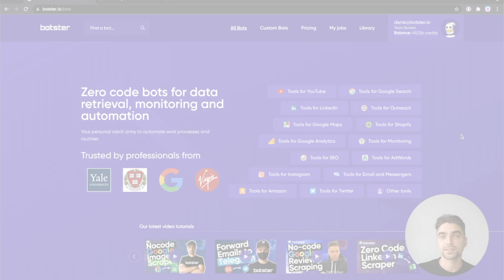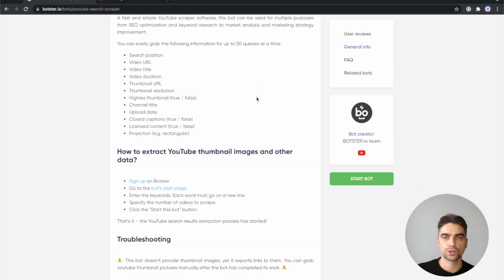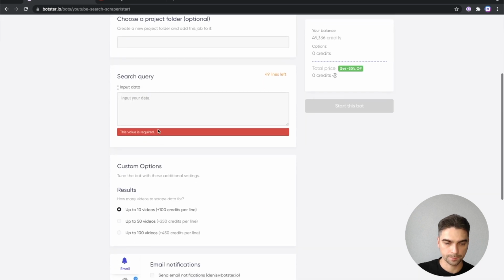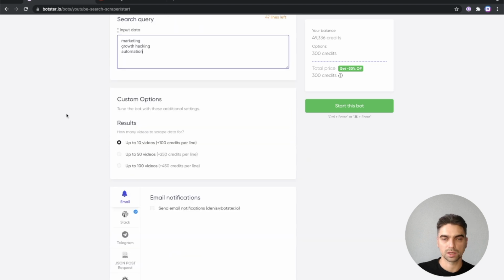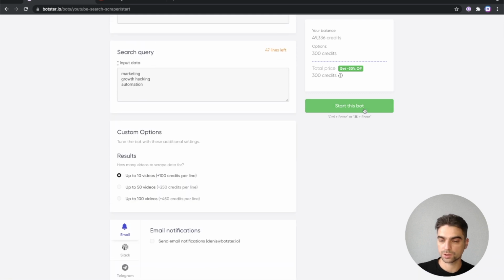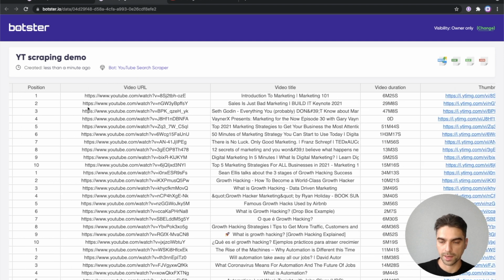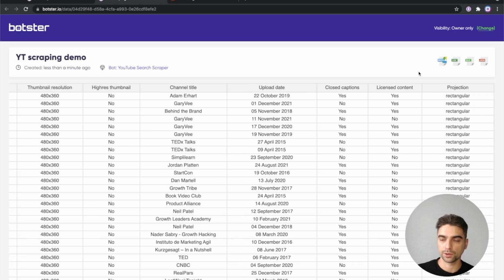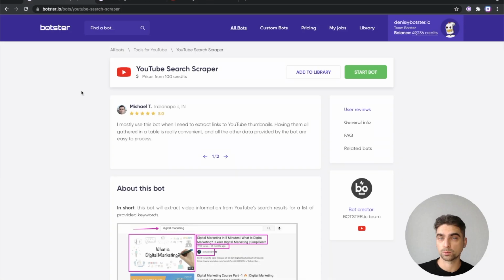YOUTUBE SCRAPER | YOUTUBE VIDEO DATA SCRAPING | SEARCH SCRAPER TUTORIAL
This bot will extract video information from YouTube's search results for a list of provided keywords.

A fast and simple YouTube scraper software, this bot can be used for multiple purposes from SEO optimization and keyword research to market analysis and marketing strategy improvement.

You can easily grab the following information for up to 50 queries at a time:

Search position
Video URL
Video title
Video duration
Thumbnail URL
Thumbnail resolution
Highres thumbnail (true / false)
Channel title
Upload date
Closed captions (true / false)
Licensed content (true / false)
Projection (e.g. rectangular)

=== 🤖 About Botster ===
Botster is an online marketplace of bots and programs for digital marketers, SEOs and growth-hackers. It provides easy to use tools that do scraping, data extraction, automation and other boring things, so you don't have to. All tools work in the cloud and let you download your data as a JSON, CSV or Excel files. Receive your notifications via Email, Slack or Telegram. Integrations include: Google Search, Google Maps and Places, Instagram, Facebook, TikTok, Booking.com and many more.